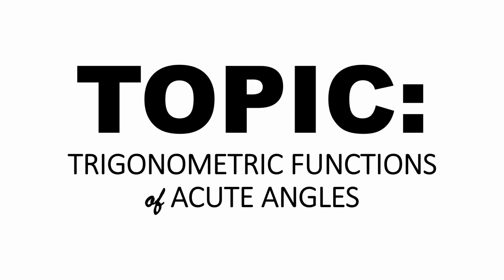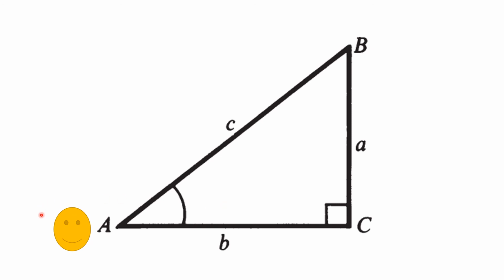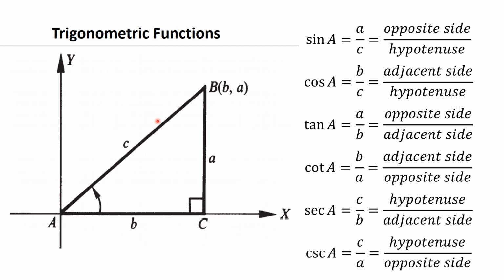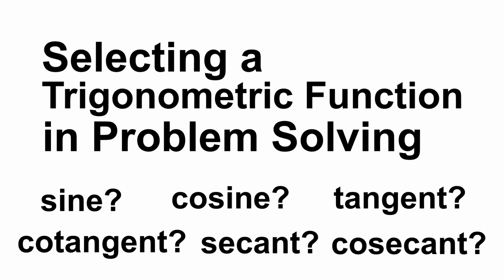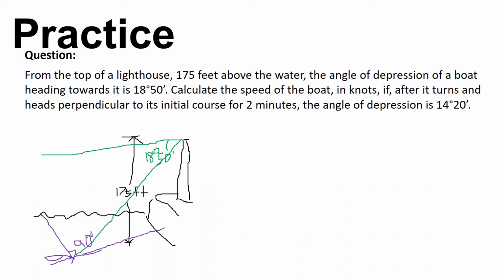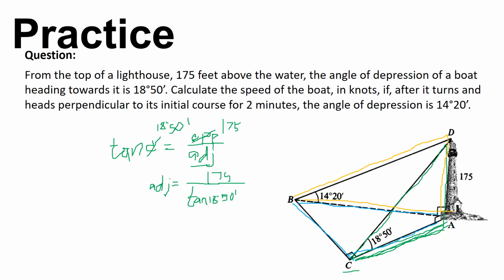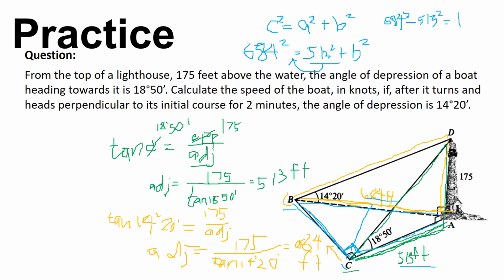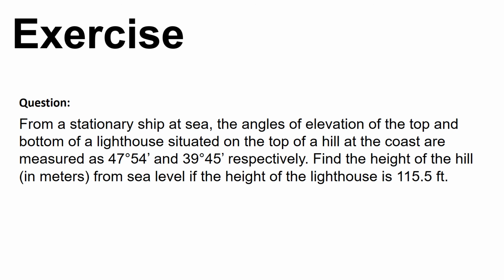NGEC 9 WEEK 1